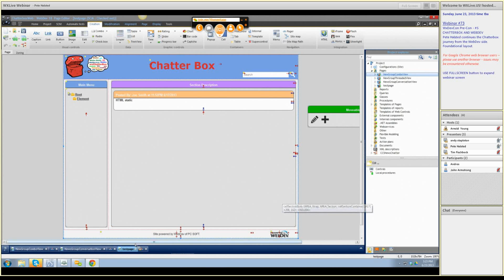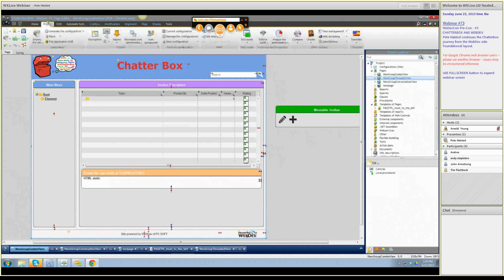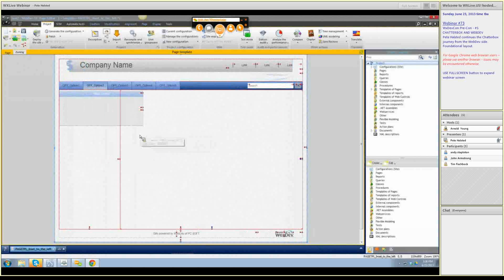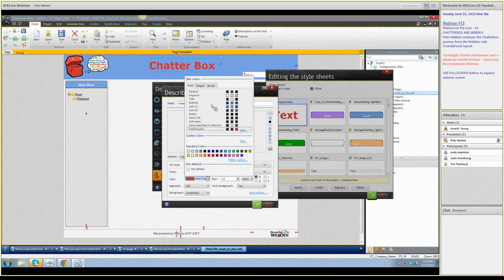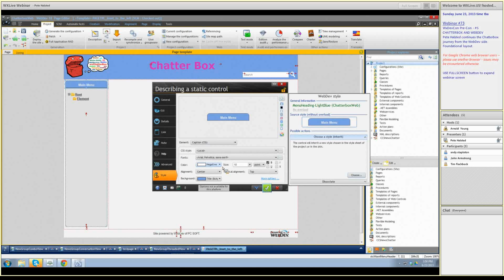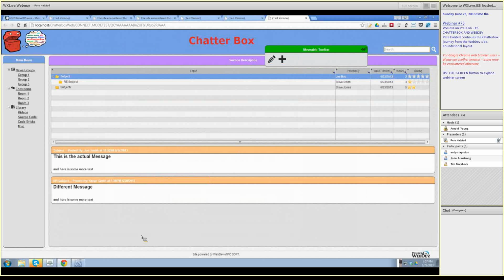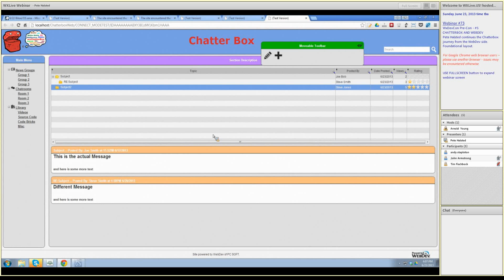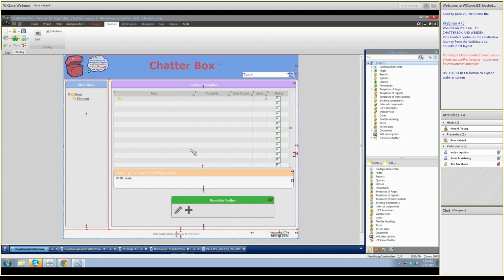WINDEV Webinar073 Pete Halsted - June 23 2013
WxDevCon 2013 Pre-Conference -  Session #5
WebDev Foundational Setup for ChatterBox Web App
Pete Halsted will be covering the WebDev side of ChatterBox touching on the basic setup of a WebDev App Page theming, page template layout, and zoning for a responsive web page for resizing and ease of future adjustment and theme changes.

TAKEWAYS by John Armstrong:
Pete - thanks very much for your Webinar yesterday on WB page layout.
It was very timely as I am starting a new v18 WB project this week. Previously I had spent many frustrating days battling with WB page design.

For me the main takeaway lessons were:
1.  You'll save a bunch of time later by creating the layout of your WB site before starting any coding
2.  Make your own copy of the Style Sheet for your site (rather than end up with a messy hybrid of both WB's style sheets and my own driving my site).
3.  Same deal as above for cloning project specific Color Pallets
4.  WB18's Zoning tools look much improved on WB17
5.  Quirky bugs in WB18 styling tools mean styling changes may not register right away on screen. Save and refresh page to fix.
6.  Use the Anchoring Tools within the properties of the Page to make your website to scale horizontally or vertically to the user's browser size.
7.  Never ever ever style individual controls on your page directly (e.g. never apply a color just to a specific title).  Instead define a style sheet element with that new colour and apply that style to the control.